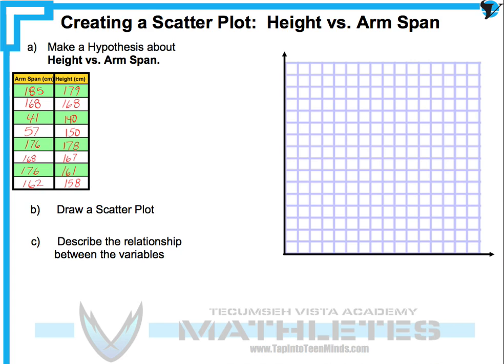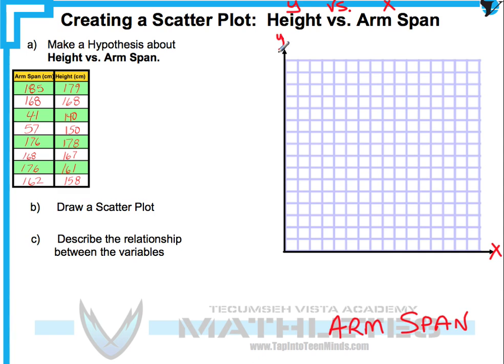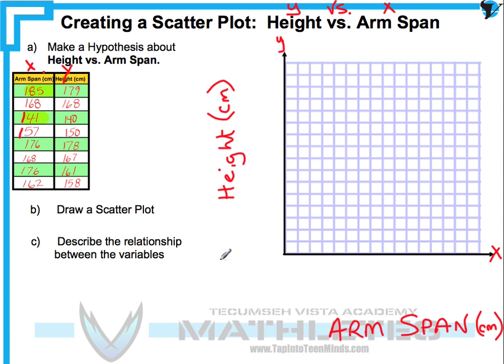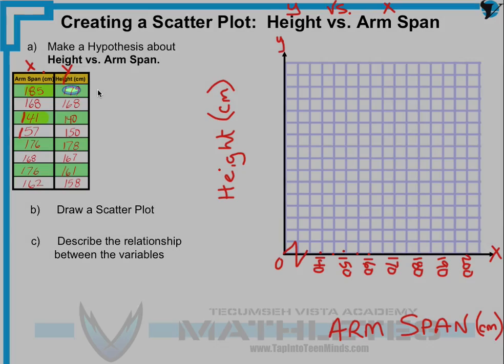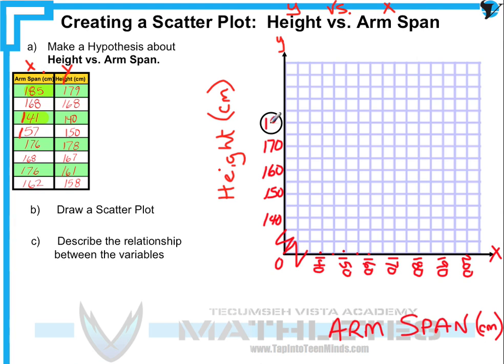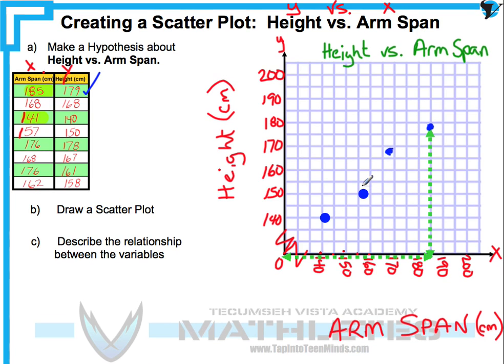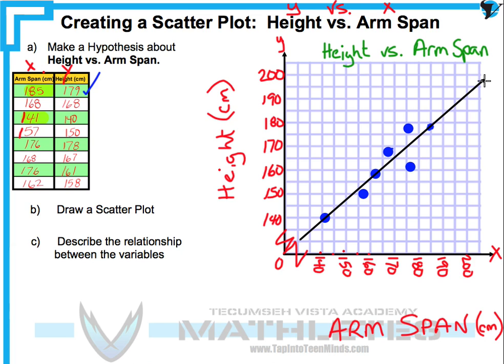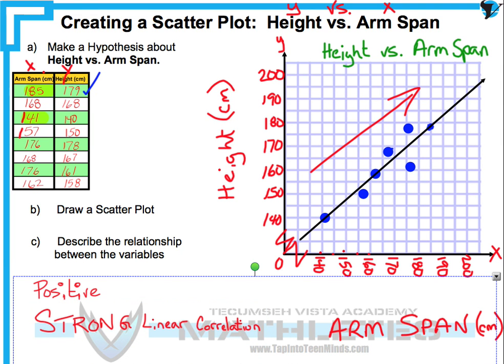MFM1P - 3.1 - Intro to Scatter Plots and Relationships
Learn how to create your first Scatter Plot with my MFM1P Grade 9 Applied Math Class as we create a graph of our Height vs. Arm Span.  We also describe the relationship between these variables.